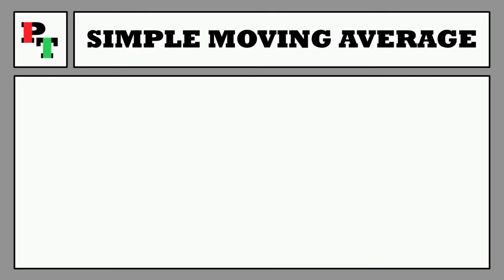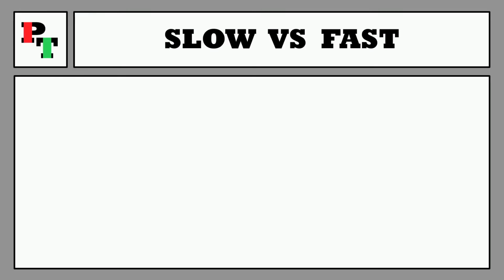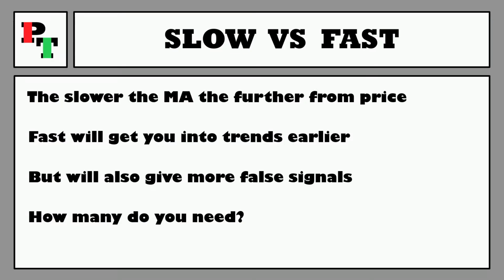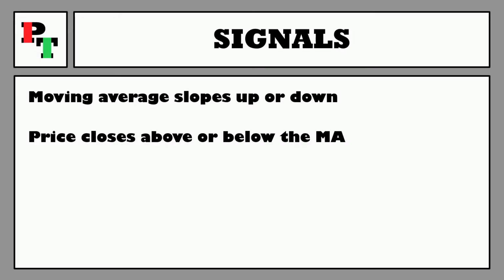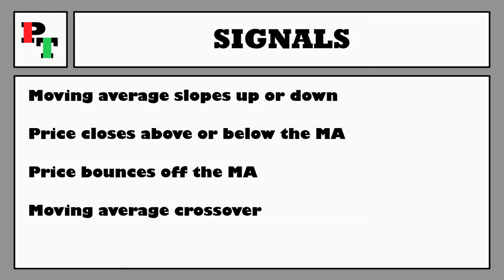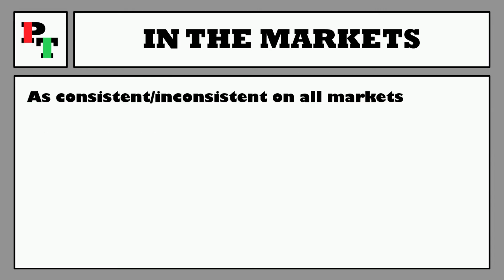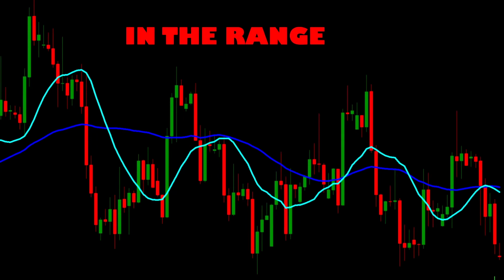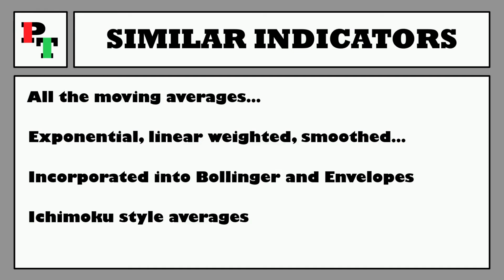Simple Moving Average (SMA) Explained | Technical Indicators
The simple moving average (SMA) is a basic technical indicator which is displayed on your price chart with data points created for each period. These data points are connected between periods with a line. The average is calculated by taking the total value of the periods you’re looking back at and dividing it by that number of periods.